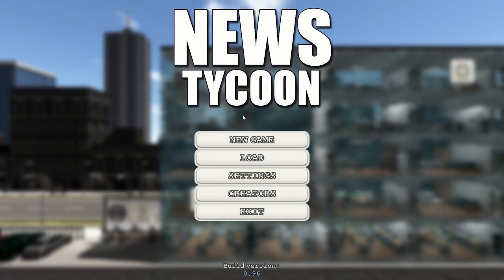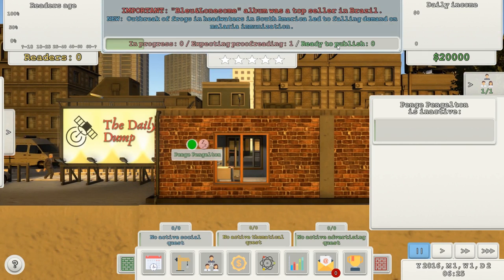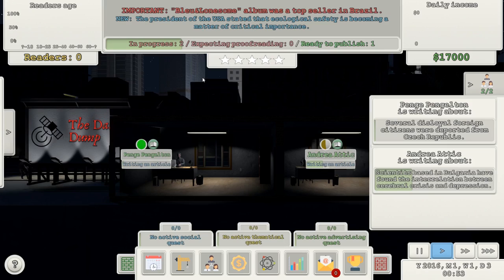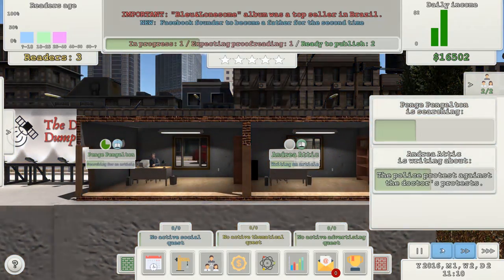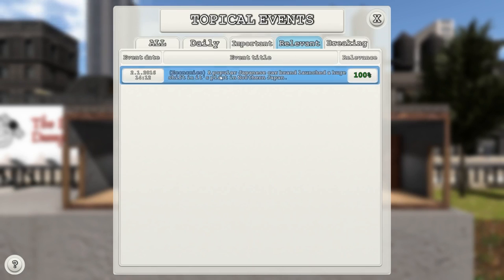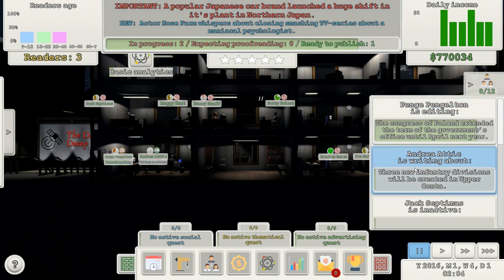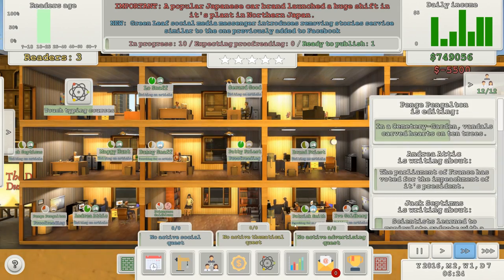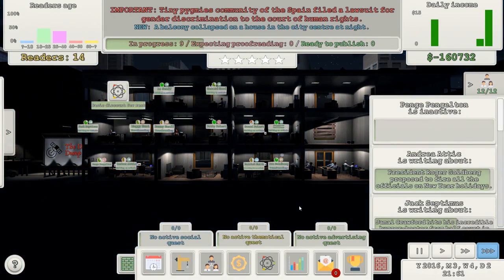News Tycoon - Fake News! Let's Play News Tycoon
News Tycoon is a newspaper management simulator, currently in early access. The game puts us at the helm of our very own newspaper, a task which we take on with some excitement!

From our humble beginnings, we found our newspaper and get quite giddy at sorting the name and logo. Then, ready to take on the global printed media, we delve right in...

Sure, the interface is crowded, there's very little help and the advice doesn't make much sense, but we can get round that, right?

Are we left rolling in cash due to our sensational news reporting or do we have to go back to working for the South Blatherby Monthly Journal?

NOTE: This is the early access version 0.96 of News Tycoon